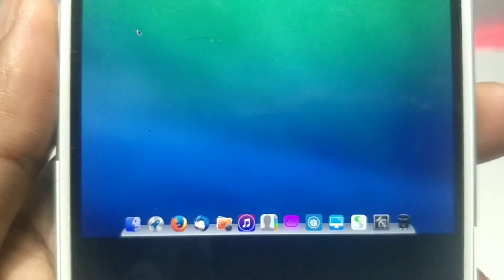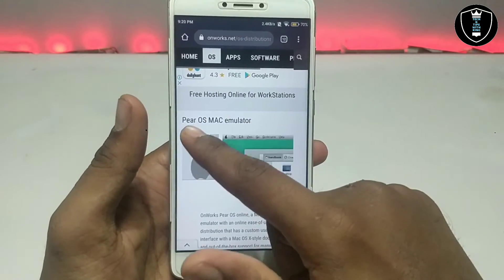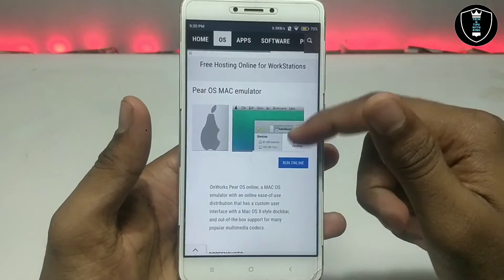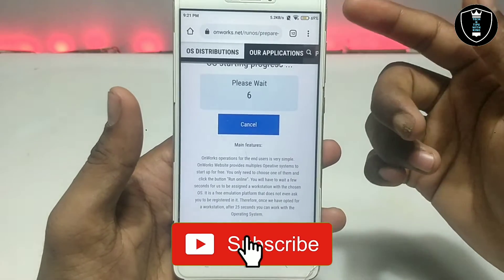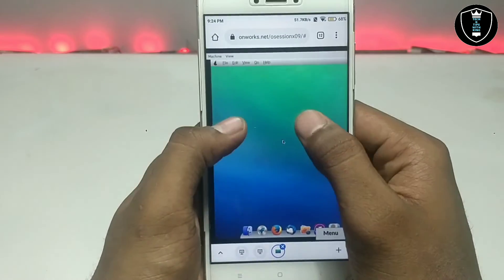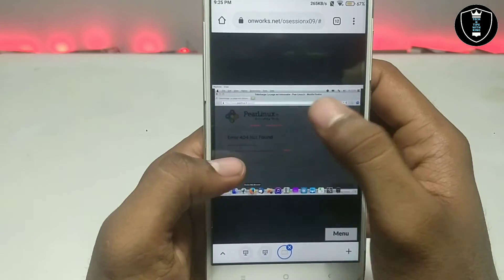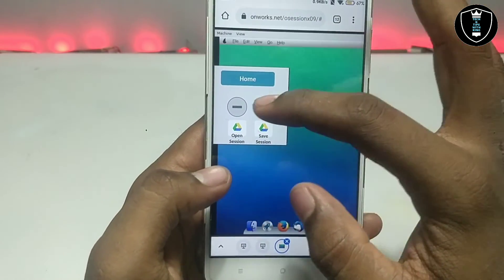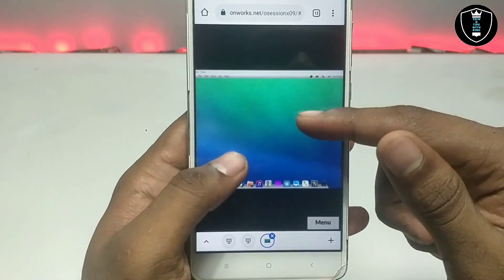Run Pear OS In Android Browser | Mac OS look a like OS Linux in Android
Running Pear Os look like mac os in Android Browser perfectly working and run pc Software's in Android with this os